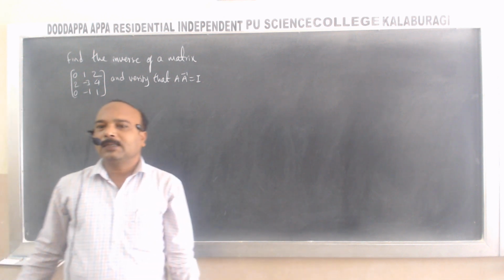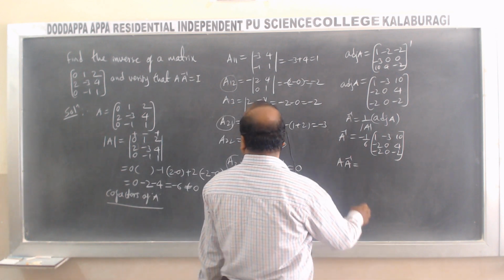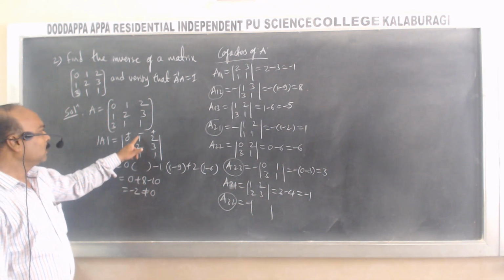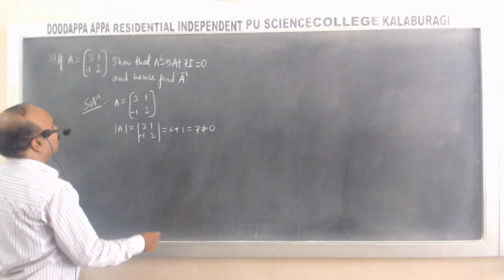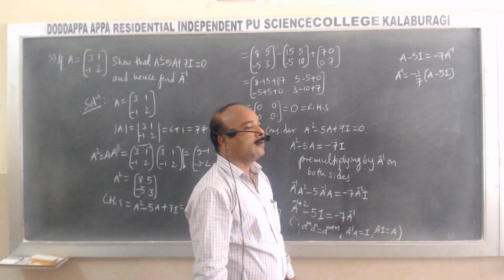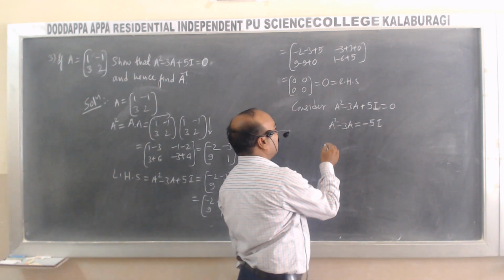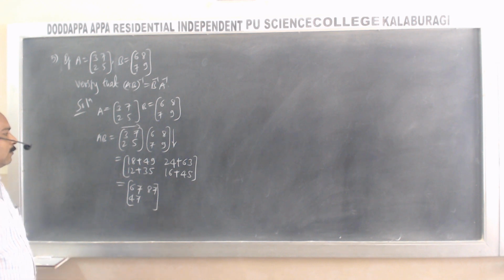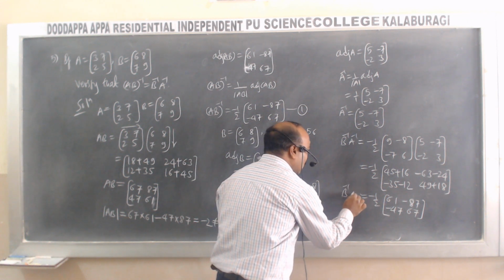MATHEMATICS (DETERMINANTS PART- 15)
BY N. S. HATTI (INVERSE OF A SQUARE MATRIX, EXAMPLES)